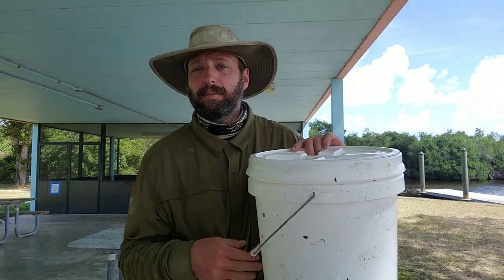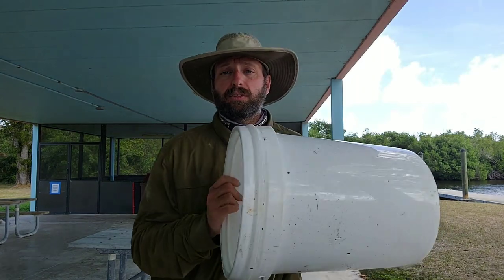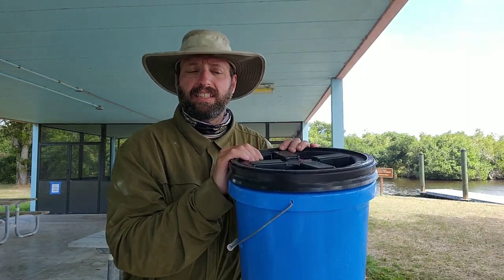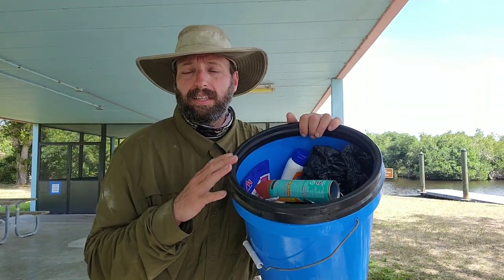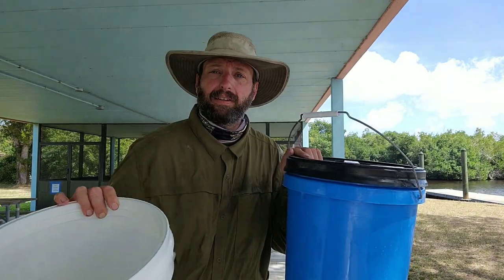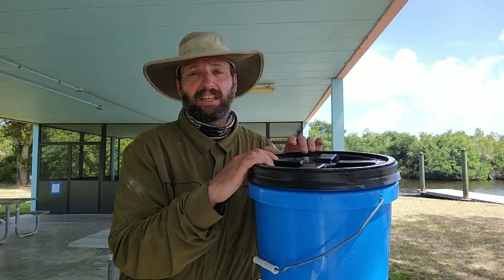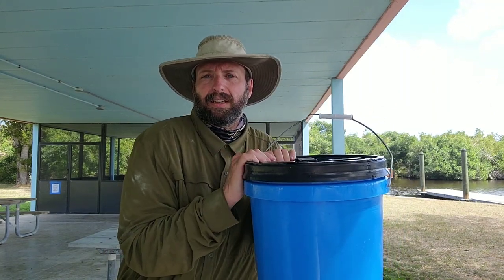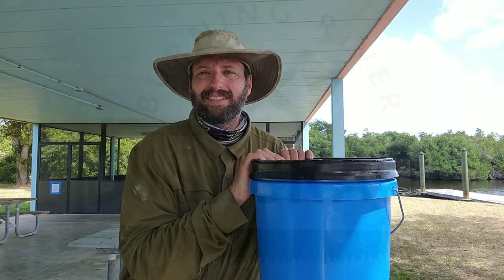Bucket Dry Canoe Storage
This is our dry food and water storage system for our 8 day Everglade canoe trip.